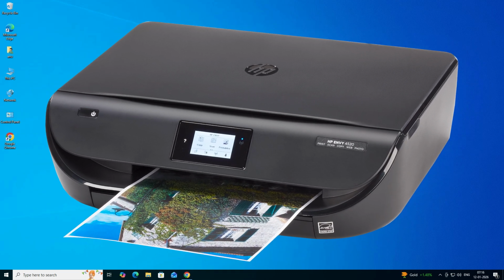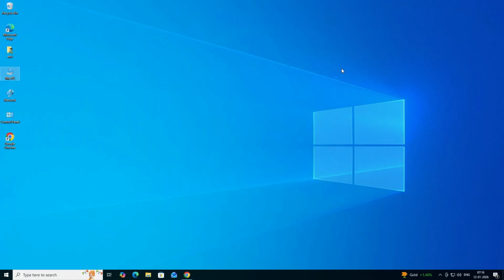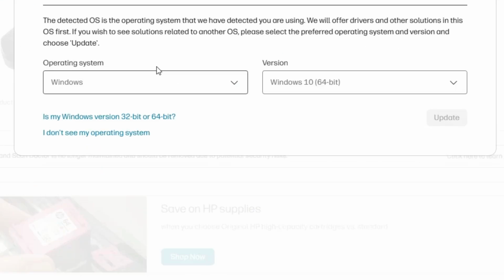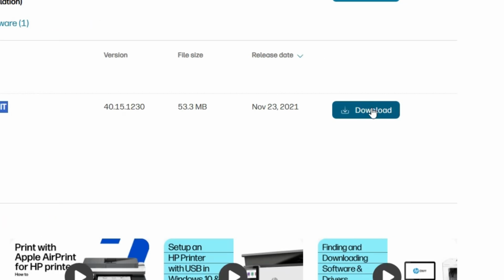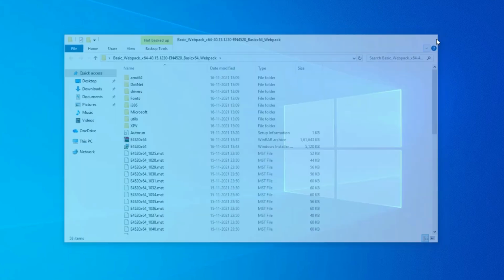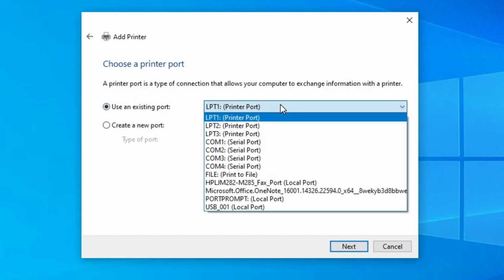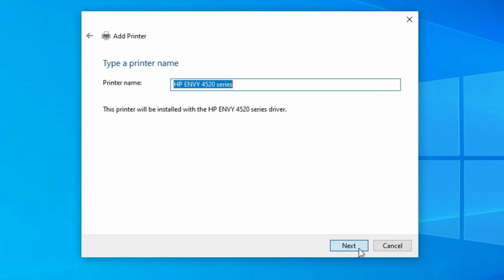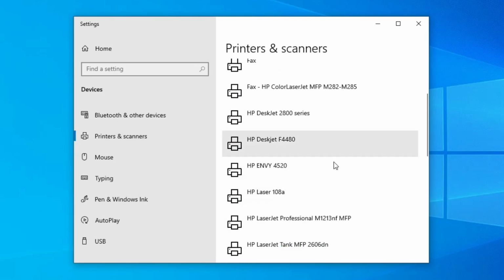How to Download & Install HP Envy 4520 Printer Driver in Windows 10 PC or Laptop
Easy step-by-step guide to download and install the official HP Envy 4520 (all-in-one inkjet printer – print, scan, copy, fax) driver on Windows 10. HP provides full support for this model – auto-install or manual setup works great!

📌 Step-by-Step Guide to Install HP Envy 4520 Driver:

1 Check Windows 10 System Type
  Go to Settings → System → About → Under Device specifications → Confirm if it's 32-bit or 64-bit (most PCs are 64-bit).

2 Download the Driver
(or search “HP Envy 4520 driver” on support.hp.com)
  Select Windows 10 (32-bit or 64-bit) → Download Full Feature Software & Drivers package (includes print, scan, copy,   fax – file like HP_Envy_4500_series_full.exe, ~150-200 MB).

3 Extract Files
  Right-click the downloaded .exe → Select Extract All → Choose a folder (Desktop recommended) → Extract completely.

4 Connect Printer
  Plug in your HP Envy 4520 via USB cable → Keep the printer OFF initially.

5 Add Printer in Windows 10
  If not detected → Click The printer that I want isn’t listed.

6 Manual Setup
  Choose Add a local printer or network printer with manual settings → Select USB port → Click Have Disk → Browse to extracted folder → Select the .inf file (e.g., hp4500.inf or similar) → OK → Choose HP Envy 4520 → Next.

7 Install Driver
  Follow on-screen prompts → Turn ON the printer when instructed → Complete the setup process.

8 Test the Printer
  Go to Printers & scanners → Select HP Envy 4520 → Manage → Click Print a test page.

🕒 Timestamps:
0:00 - Introduction
0:20 - Check Windows 10 is 32-bit or 64-bit
0:52 - Downloading the HP Envy 4520 Driver
2:40 - Extracting Downloaded Files
3:06 - Installing HP Envy 4520 Printer Driver in Windows 10 by USB
5:07 - Testing the Printer
5:32 - Conclusion & Final Tips

Extra Tips:

 Windows 10 often auto-installs basic drivers on USB connect – try that first.

 For Wi-Fi setup: After USB install, run HP Printer Setup utility (included in download) to configure wireless.

 Full driver includes scan/copy/fax – no extra software needed.

 If .inf not found: Search extracted folder for "*.inf".

 Official HP driver is safe – supports Windows 10 (32/64-bit).

Your HP Envy 4520 will print, scan, copy & fax perfectly on Windows 10! 🚀